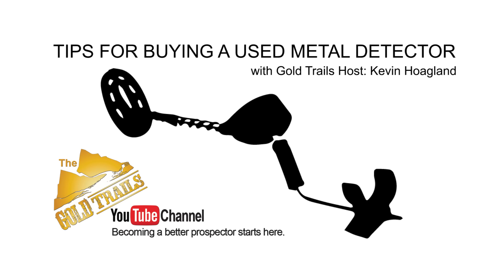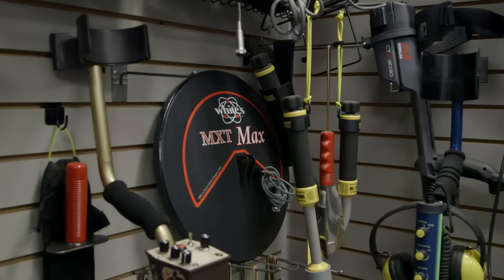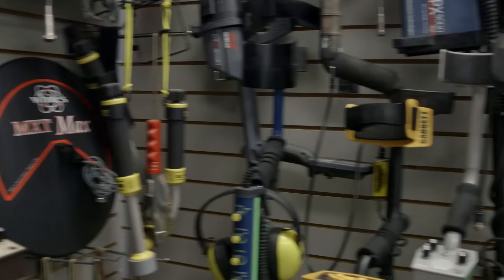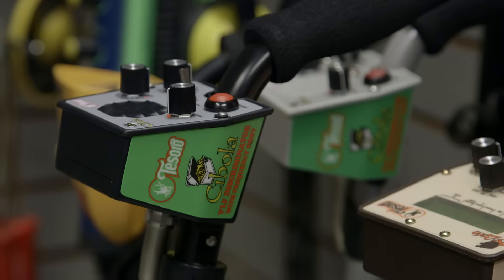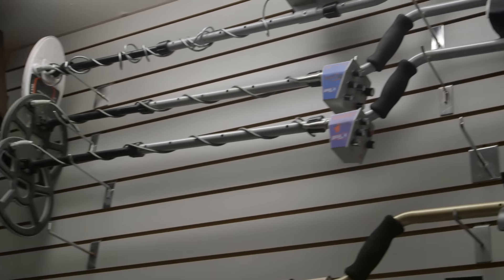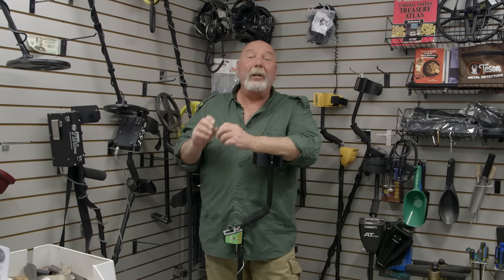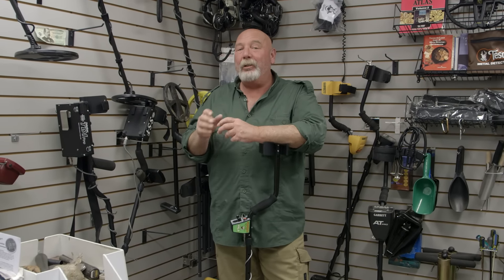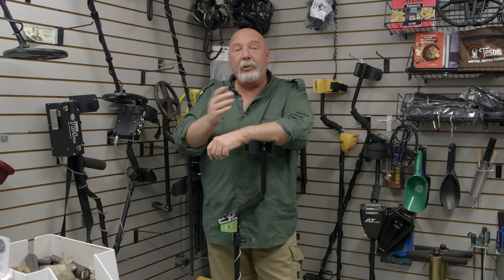Tips For Buying A Used Metal Detector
Kevin Hoagland gives a few tips on what to expect when buying your first used metal detector. Never buy purely on price. Go to a dealer or call a dealer and let them help point you toward the machine that fits your needs. Different types of detecting require different technologies. Be ready to answer some very specific questions when talking to a dealer.